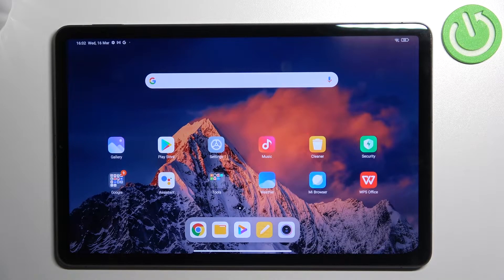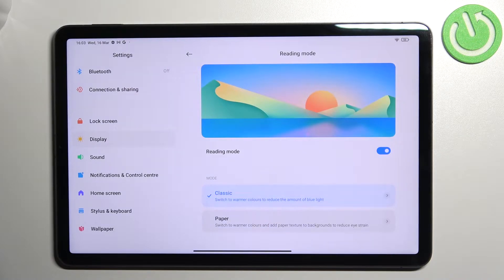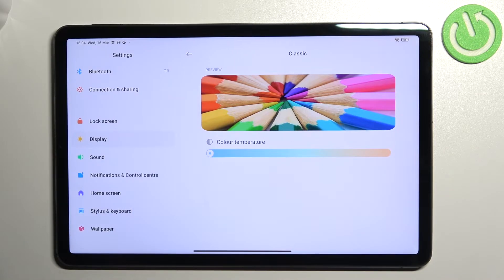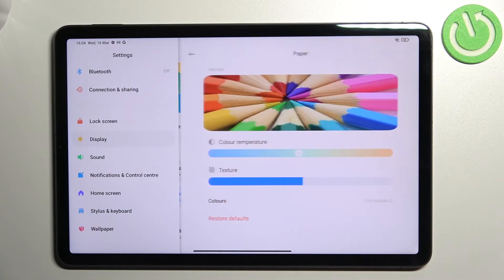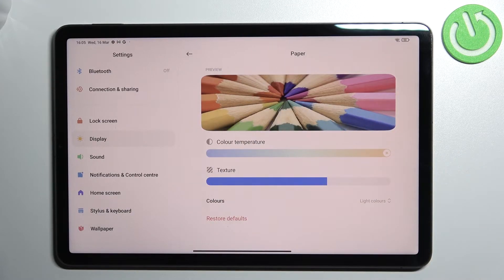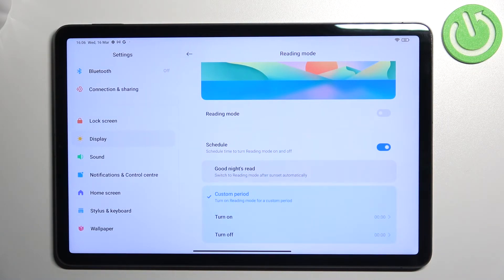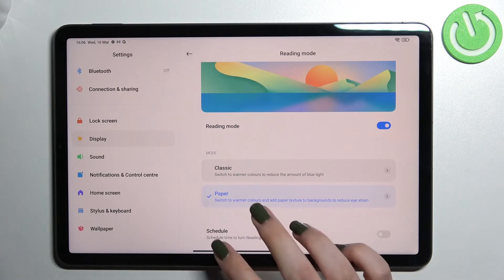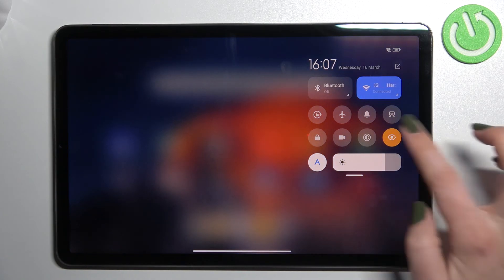How to Activate Eye Comfort Mode on XIAOMI Pad 5 – Eye Saver Mode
Check more info about XIAOMI Pad 5:
Hi there! Eye Care Mode on your XIAOMI Pad 5 is an option that allows you to dim the screen and reduce the amount of blue light when the display is on. This way of changing the display color balance of the display reduces the negative impact on the eyes when using your XIAOMI Pad 5. When using your XIAOMI Pad 5 at night or in the dark, the blue light of the screen strongly affects your eyes and, of course, negatively. In your case, you have nothing to worry about, because your XIAOMI Pad is equipped with this mode to reduce the impact of blue light on your eyes and protect them. Therefore, open our video tutorial and follow the actions of our Specialist to find out how to find the settings for the eye protection mode on your XIAOMI Pad 5. To find more information visit our HardReset.info YT channel and discover many useful tutorials for XIAOMI Pad 5.

How to Activate Eye Comfort Mode on XIAOMI Pad 5?
How to Enable Eye Saver Mode on XIAOMI Pad 5?
How to Turn On Protection Eye Mode on XIAOMI Pad 5?